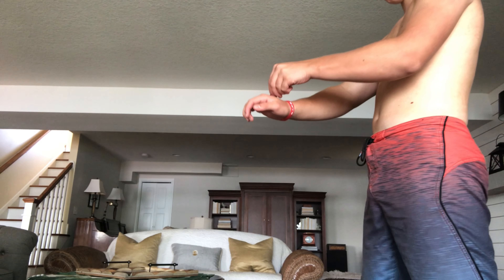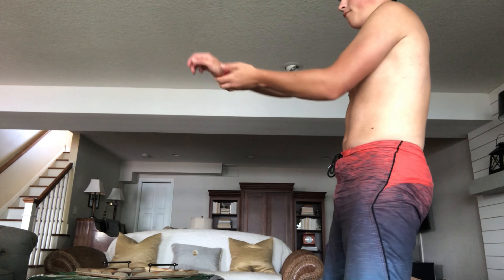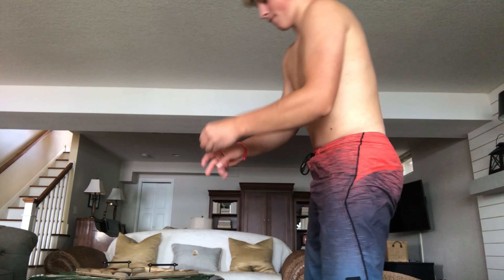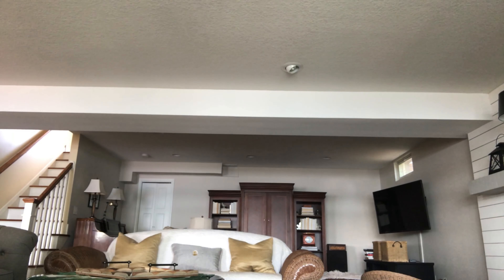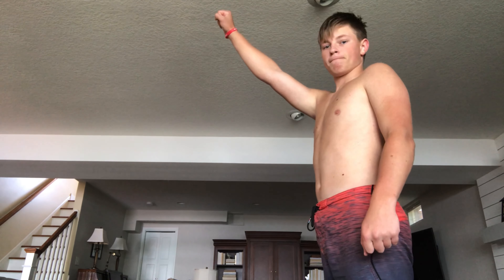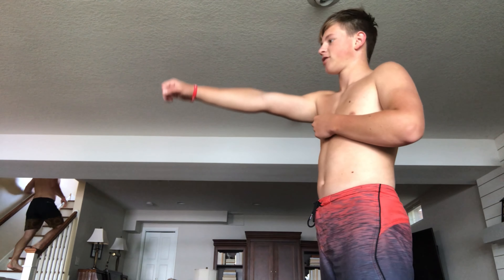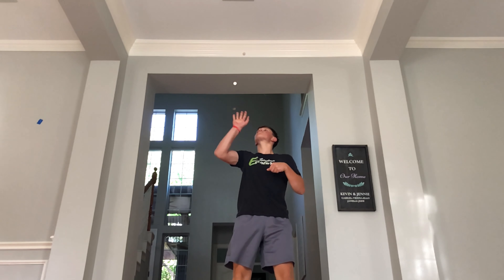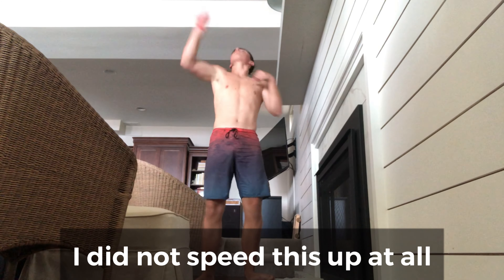I Learned This Awesome Coin Trick!!!! | Gabe's Goals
Hey Y’all, today I am going to show you guys how to learn an awesome coin trick! - enjoy!

0:00 - Amazing Intro
0:30 - Explaining The Coin Trick
1:07 - Learning The Coin Trick
1:49 - Tips For The Coin Trick
3:39 - Me Accomplishing The Coin Trick
4:25 - Things Not To Do
6:19 - Epic Outro